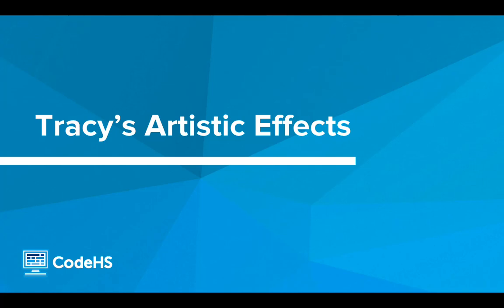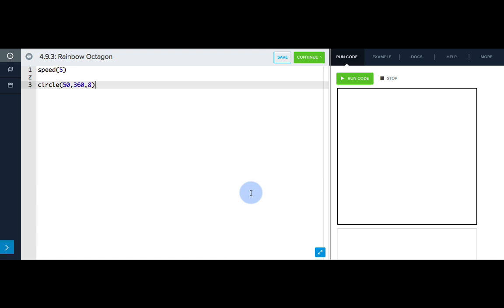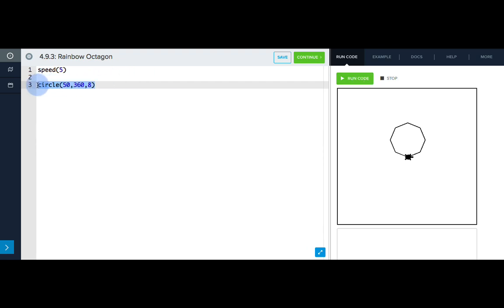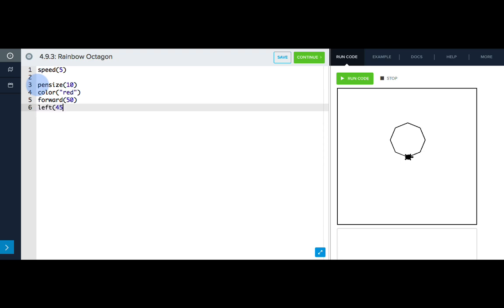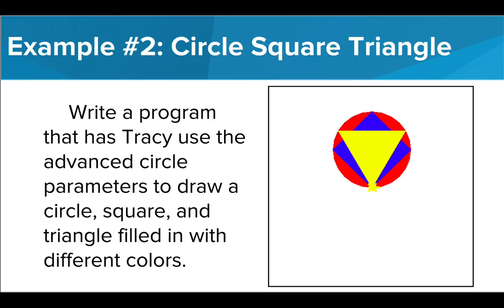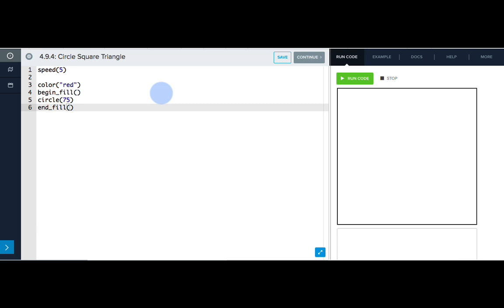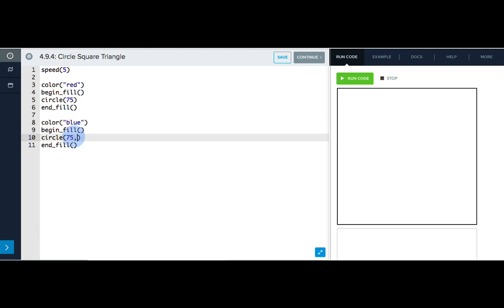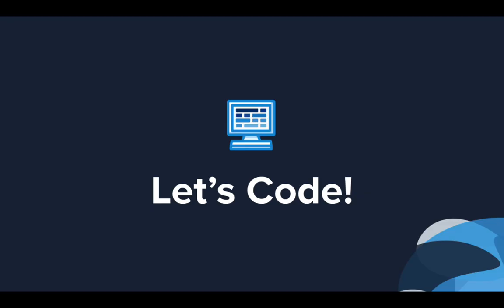Artistic Effects- Example